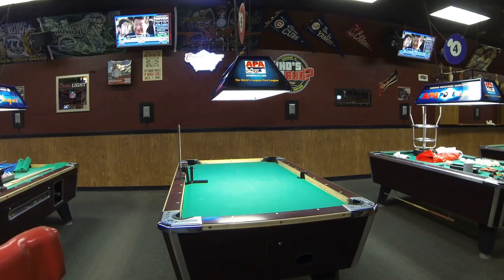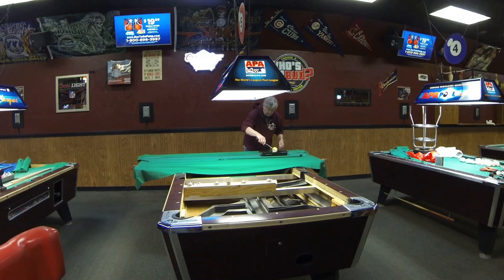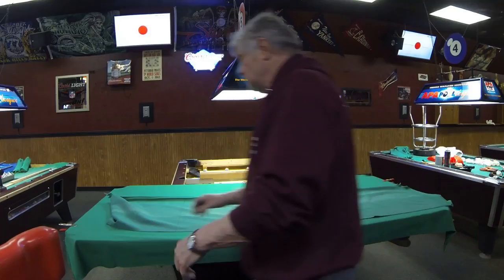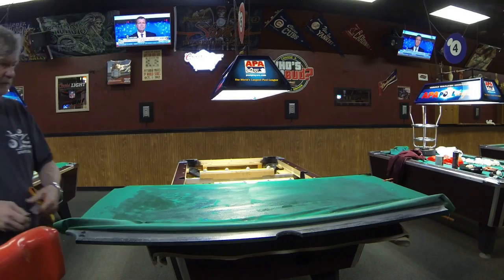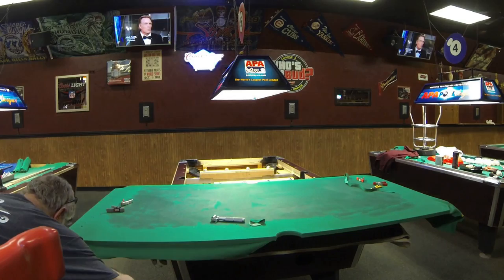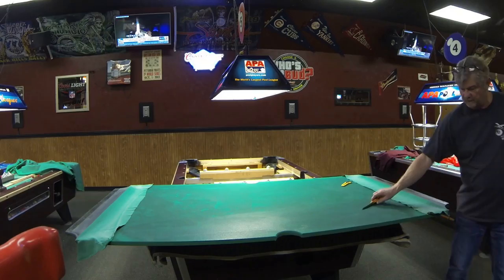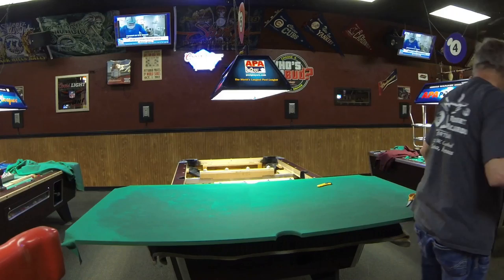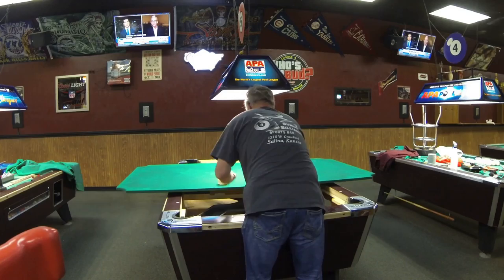Valley Pool Table Recover at Sunset Biliards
How to recover a Valley pool table. Has a new and unique slate lifter. Done at Sunset Billiards in Salina Kansas. I have had a lot of questions on the Slate Lifter, here is the link to the web site were I got it